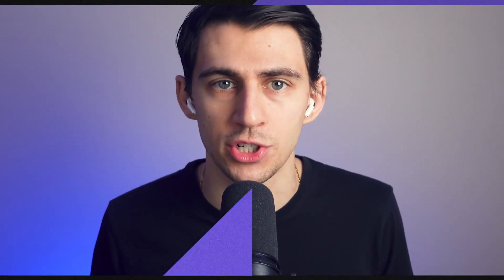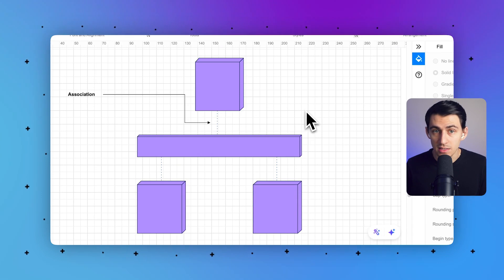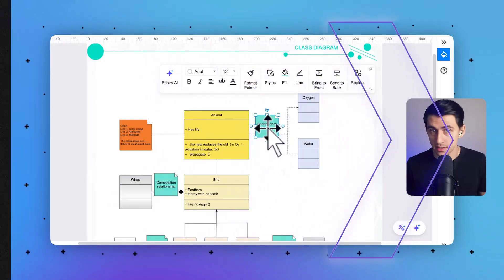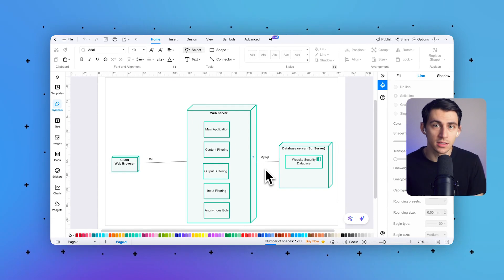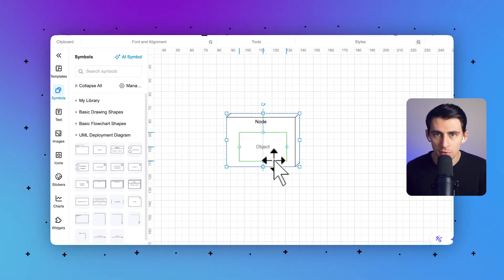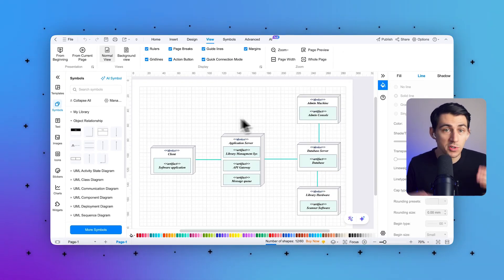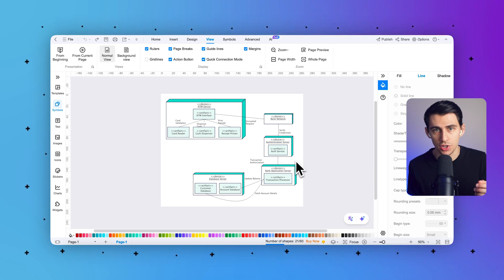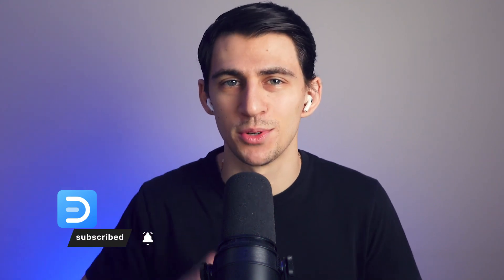How to Make UML Deployment Diagram丨UML Diagram Tutorial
Ever struggled to visualize how software runs on different hardware environments? Whether it’s a cloud-based system like Netflix or an IoT-powered smart home, UML Deployment Diagrams are the key to mapping out these complex architectures.

In this video, we’ll guide you through Deployment Diagrams step by step using EdrawMax. You’ll learn how to illustrate software components, servers, and networks to design efficient and scalable systems. By the end, you’ll have the confidence to create Deployment Diagrams for any scenario—from enterprise applications to IoT solutions.

Timestamps
00:00 Intro
00:40 What is a UML Deployment Diagram?
00:59 Elements of a Deployment Diagram
02:32 Symbols and Notations in Deployment Diagram
04:25 How to draw Deployment Diagram:
06:30 Examples in Real Life
08:27 Outtro